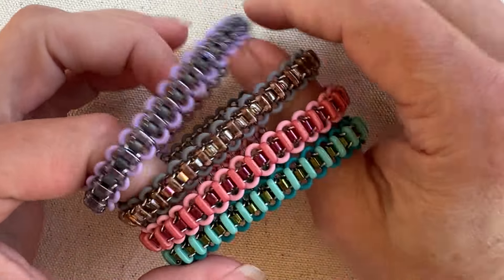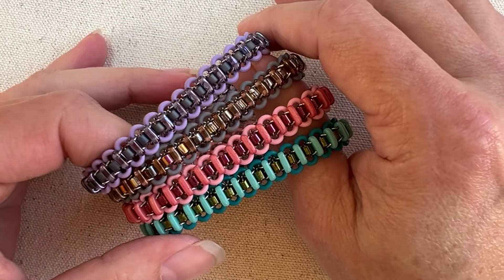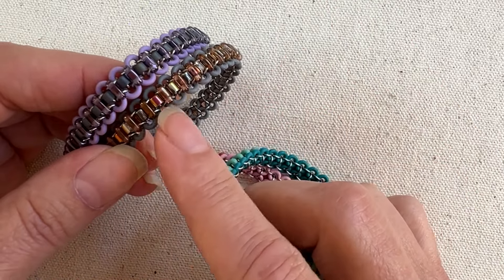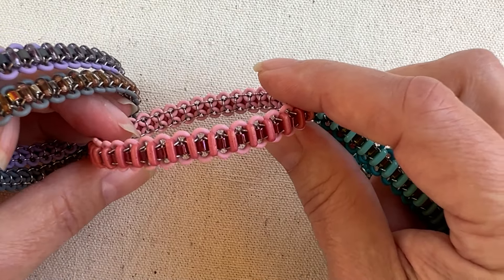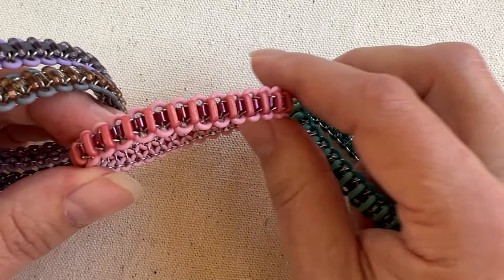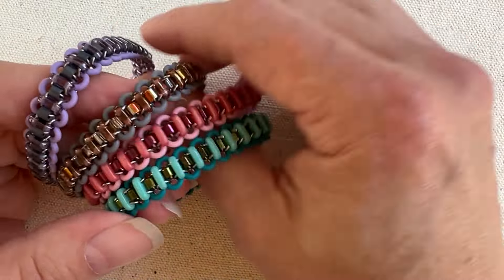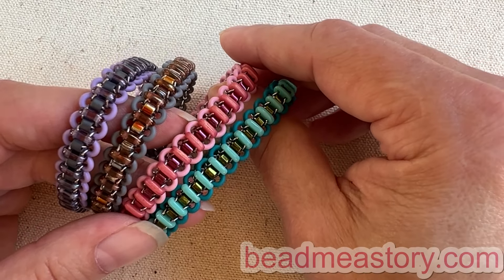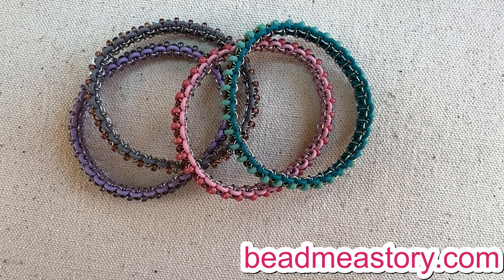Bead Me A Story - September 20, 2024 - Bar Bead Stretch Bracelet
Bar Bead Stretch Bracelet Mini Kit with Video Class - Teal, Green Turquoise & Metallic Olive

Bar Bead Stretch Bracelet Mini Kit with Video Class - Charcoal, Rose Gold Topaz and Crystal Marea

Bar Bead Stretch Bracelet Mini Kit with Video Class -Pastel Purple, Transparent Denim & Matte Metallic Silver

Bar Bead Stretch Bracelet Mini Kit with Video Class - Cupcake Pink, Pacifica Watermelon & Lt Siam Luster